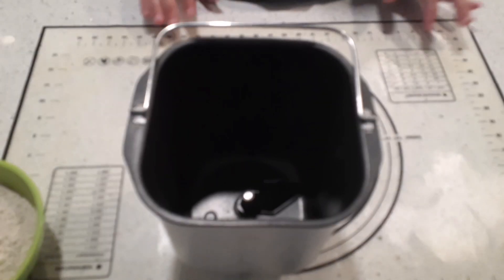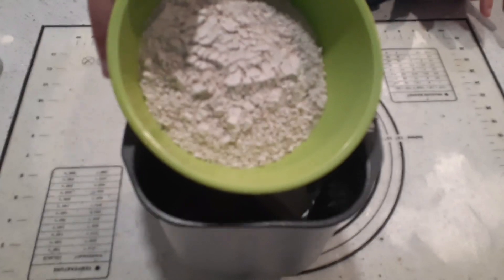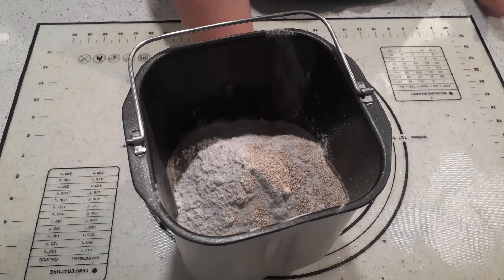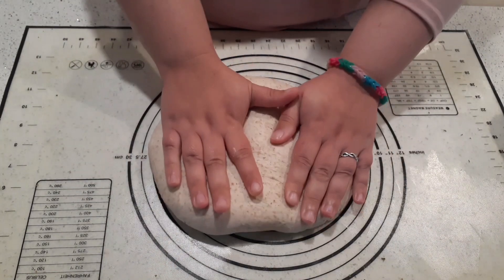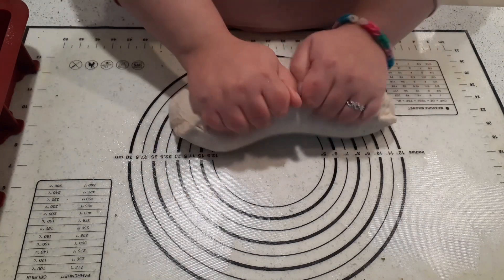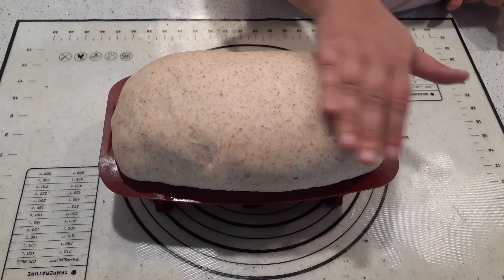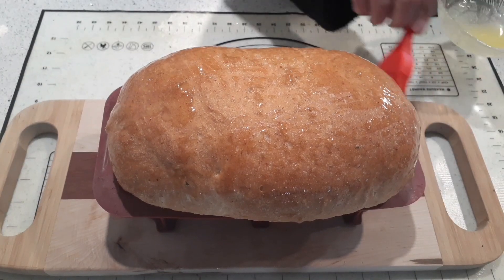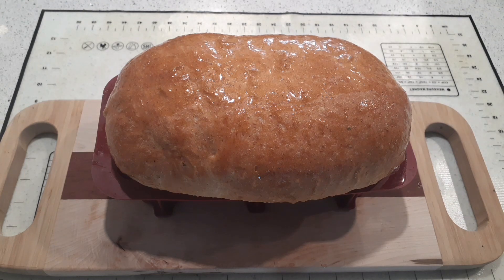Whole Wheat Bread Recipe and Directions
Whole wheat bread has a nutty flavor and great texture. It makes the perfect sandwich bread.